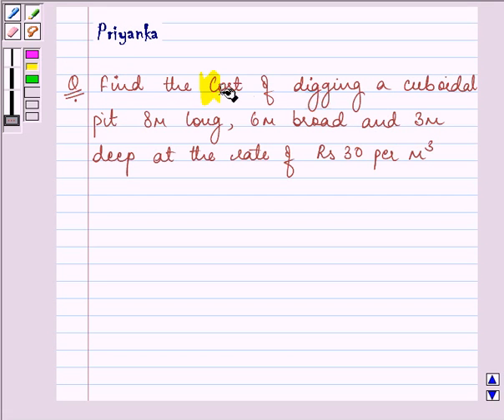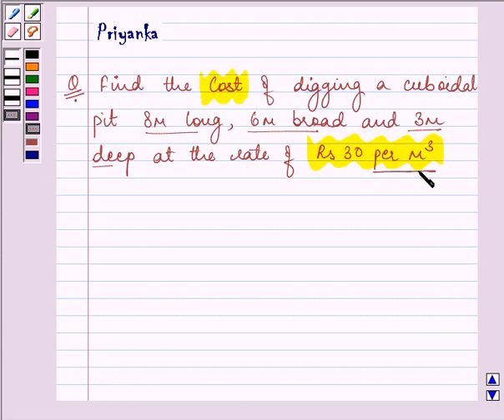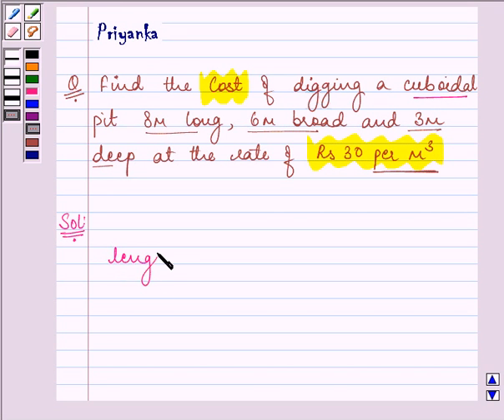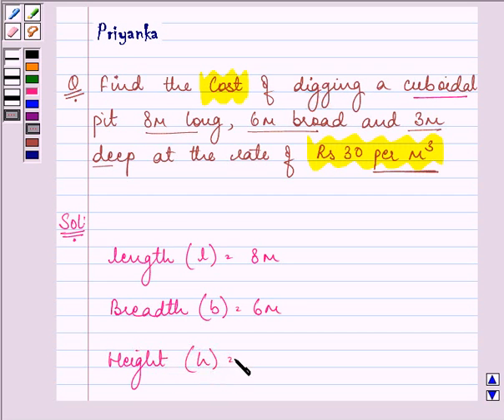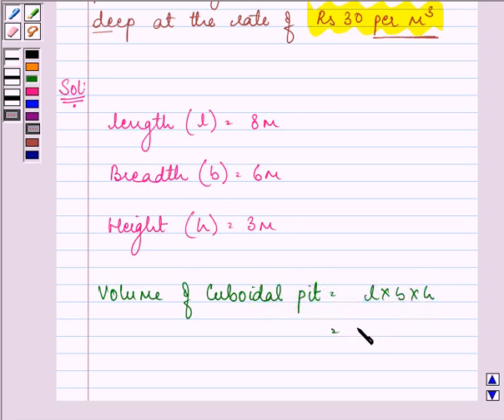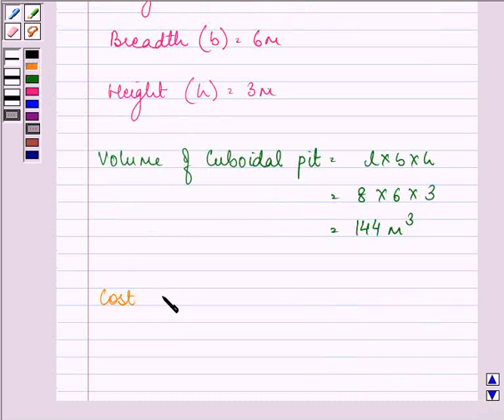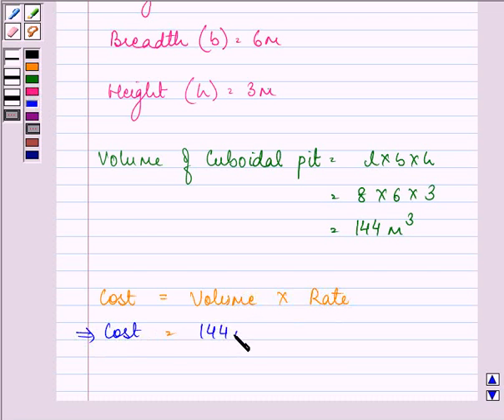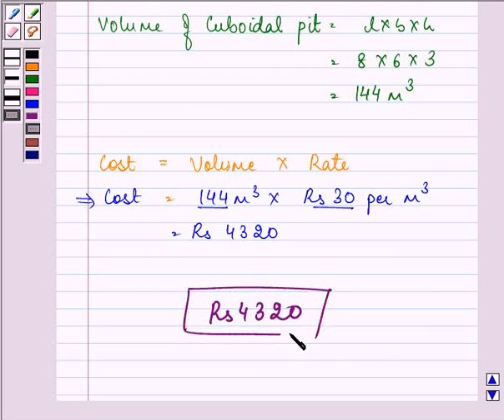Example: Find Volume of Cuboid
In this example, we show you how to calculate volume of cuboids using given data and hence finding the cost of digging a pit.